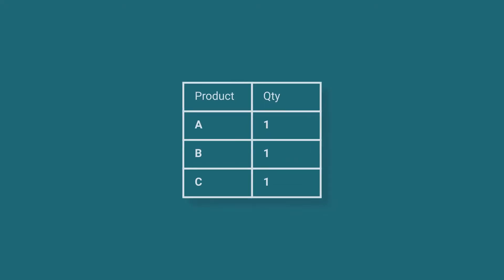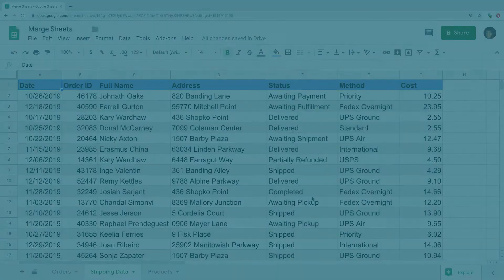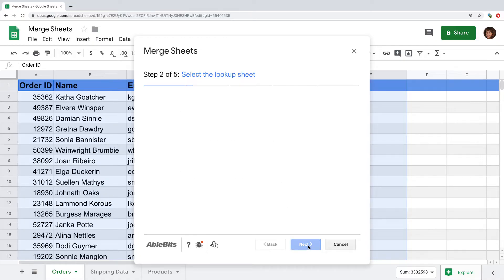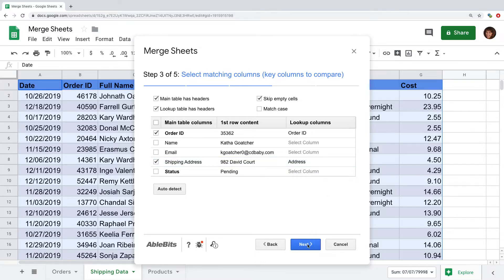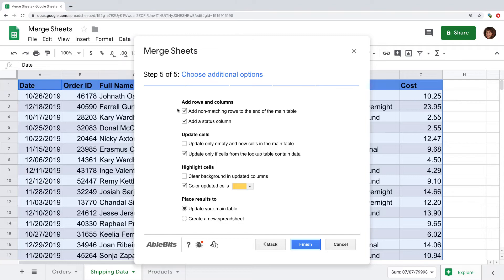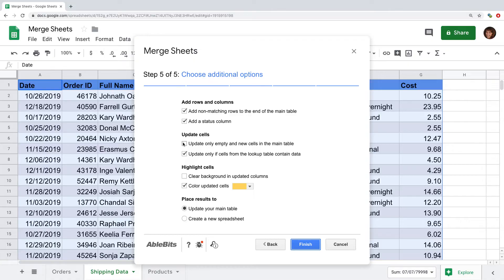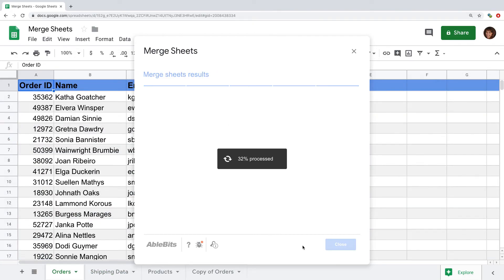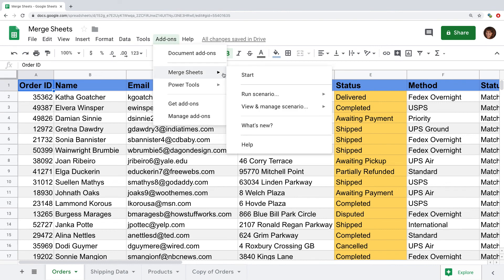Merge Sheets in Google Sheets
Use Merge Sheets to keep your Google Sheets tables up-to-date. The add-on will scan two tables for matches and do a quick vlookup. It will update old records, add missing info, and pull new rows and columns to your main table.

00:04 Introduction to Merge Sheets for Google Sheets
00:34 Run the add-on
00:44 Step 1 - Select the main sheet
00:49 Step 2 - Select the lookup sheet
00:54 Step 3 - Select matching columns (key columns to compare)
01:13 Step 4 - Select columns to add or update in the main sheet
01:27 Step 5 - Choose additional options
02:27 Save the steps as a scenario
02:43 Wrap-up